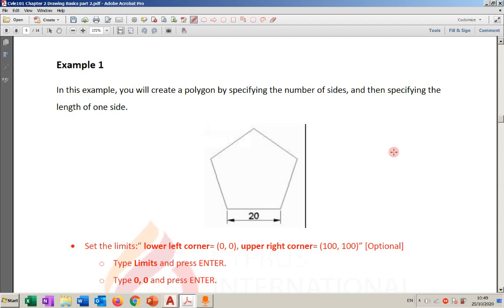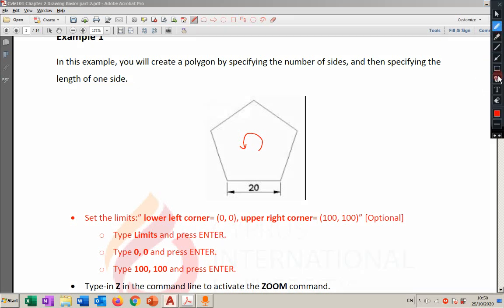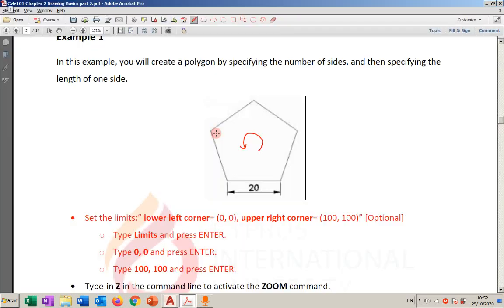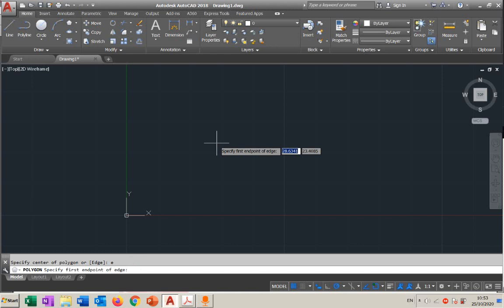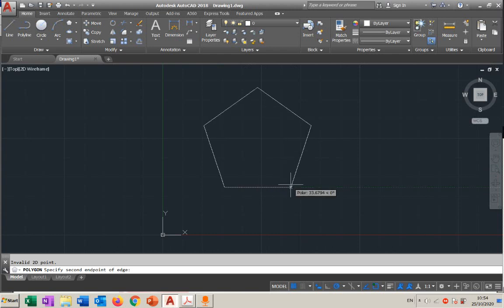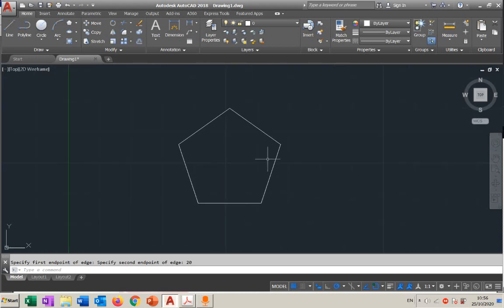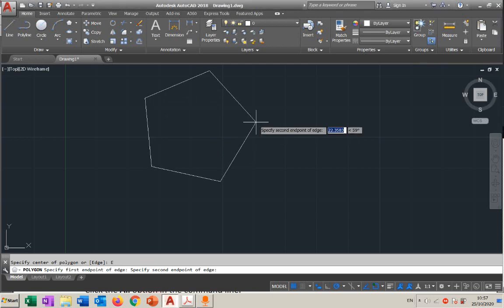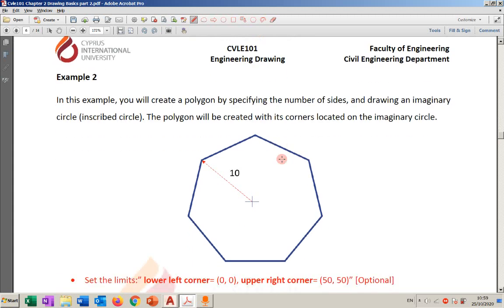LES23 Polygon edge method